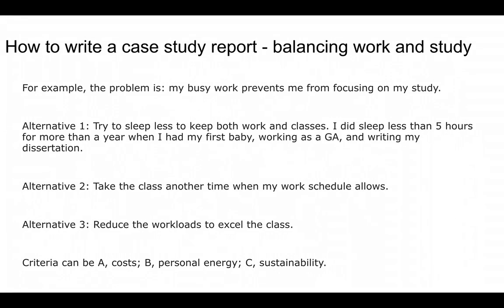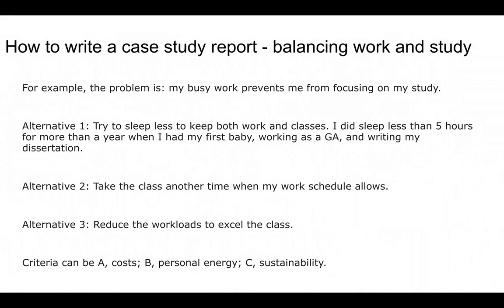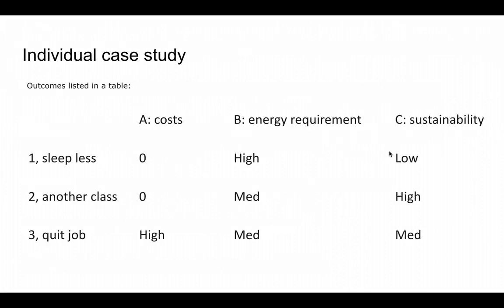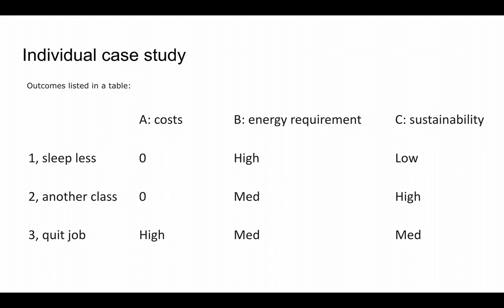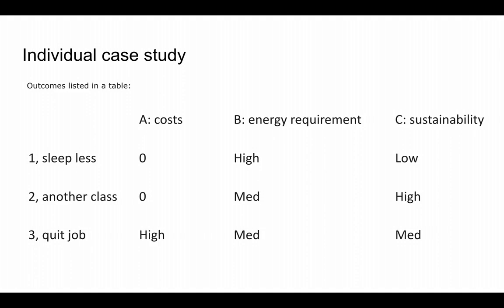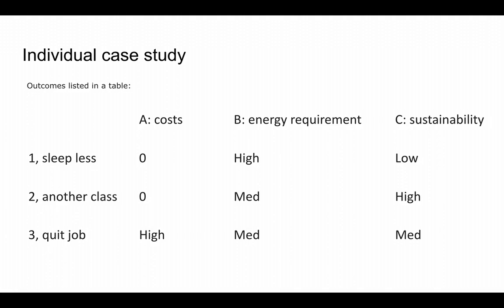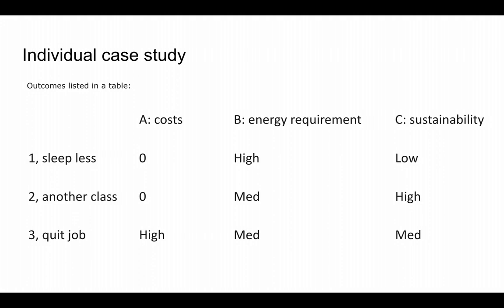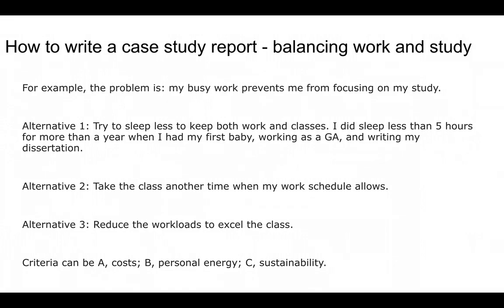How to write a case study report in three steps: using balancing study and work as an example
How to write a case study report in three steps - identify the problem, propose alternative solutions, and apply criteria to evaluate solutions to recommend the best solution. The video used balancing study and work as an example.